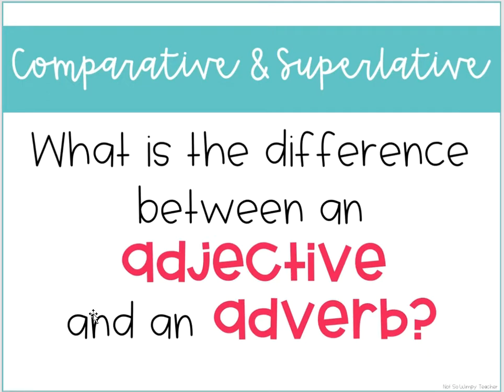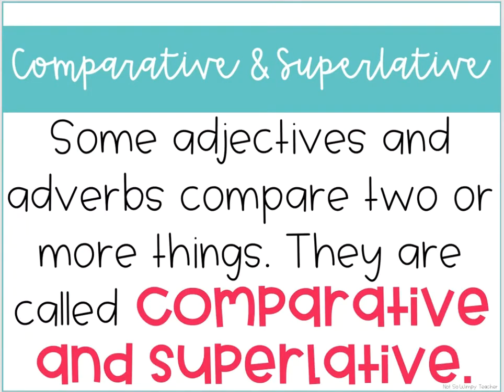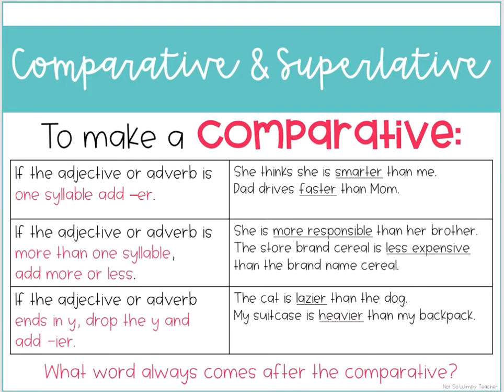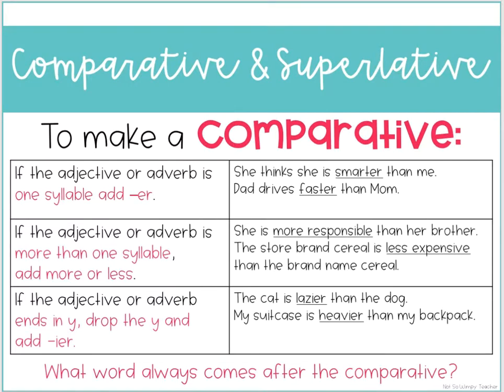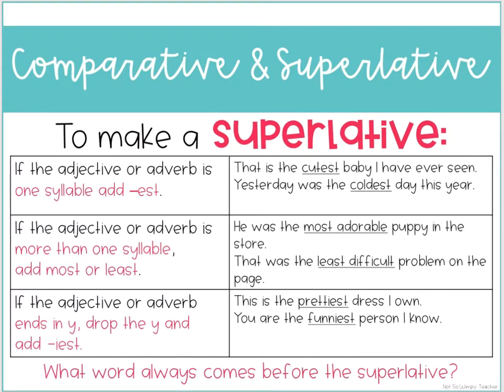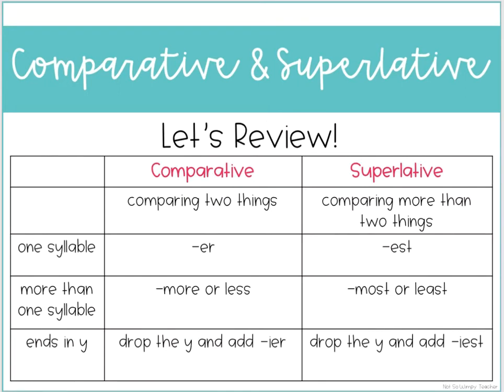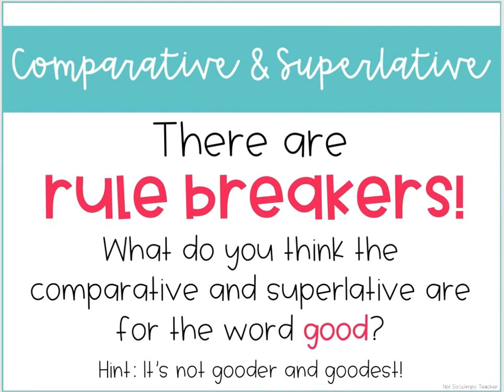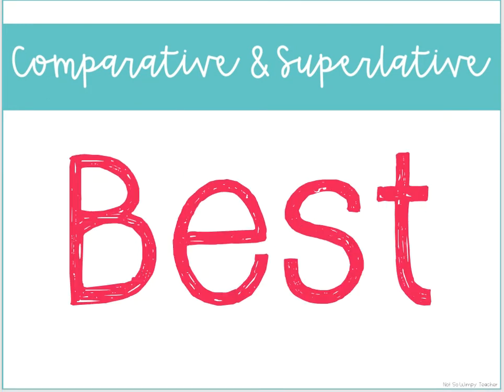Week 20 Comparative Superlative - Edited